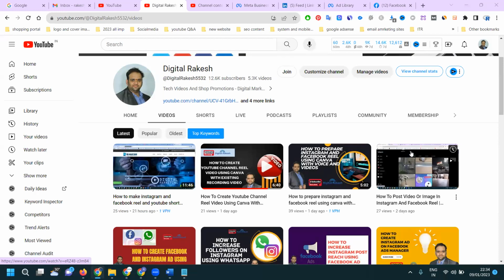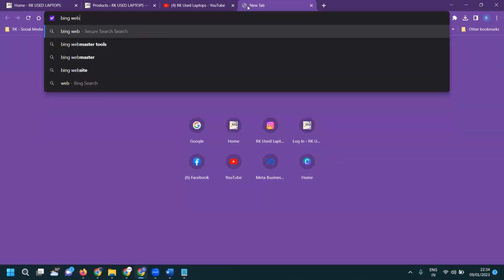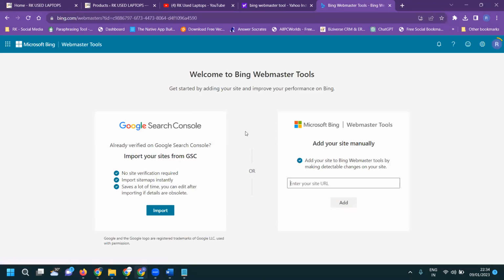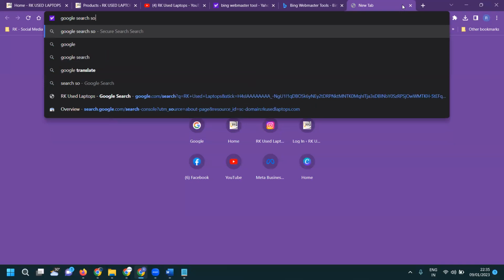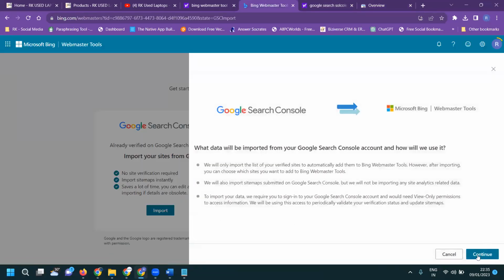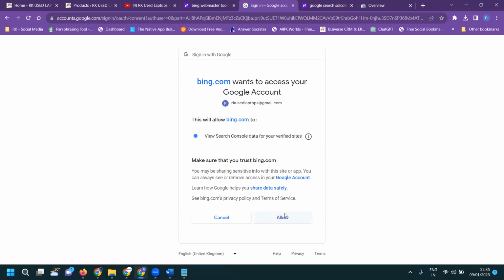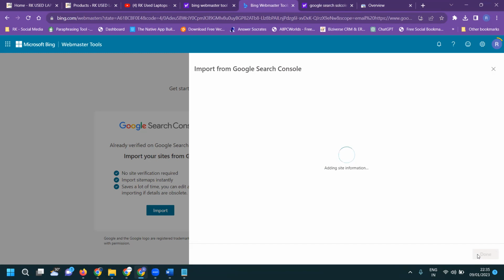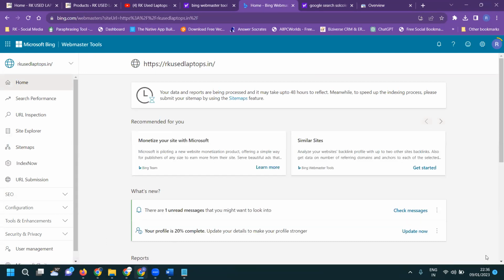How To Add Your Wordpress Website To Bing Webmaster Tools Using One Click | Digital Rakesh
It consists of many strategies such as the following:

Web Analytics
Content Marketing
Email Marketing
Mobile Marketing
Video Marketing